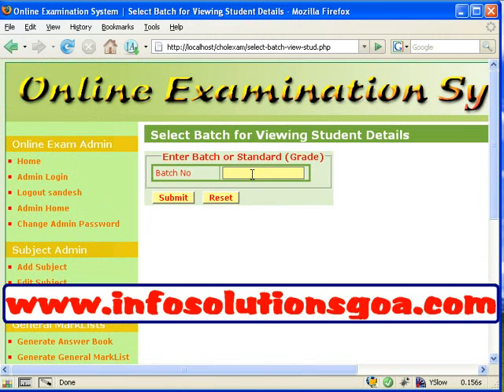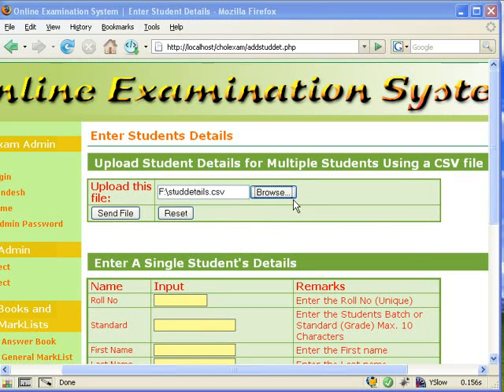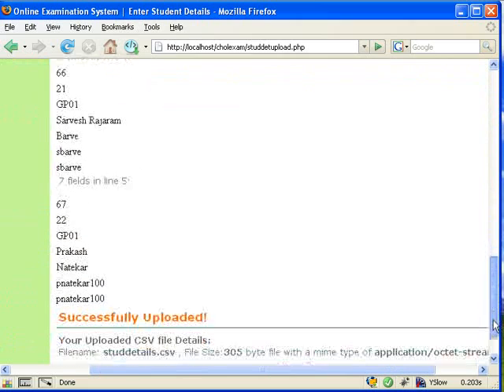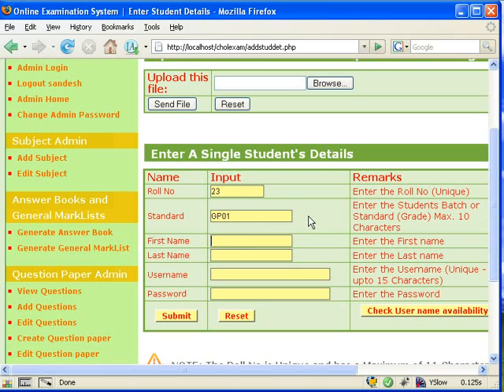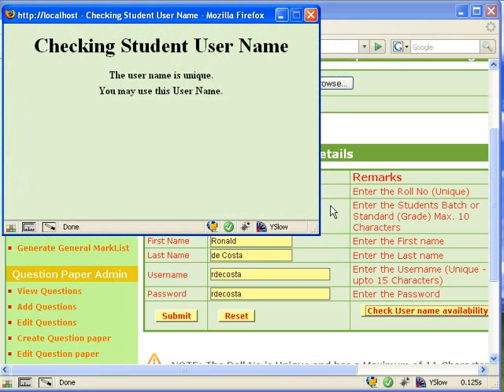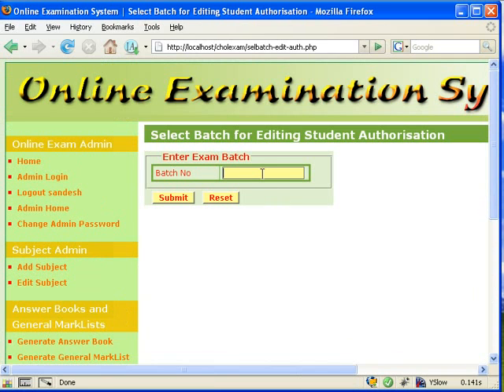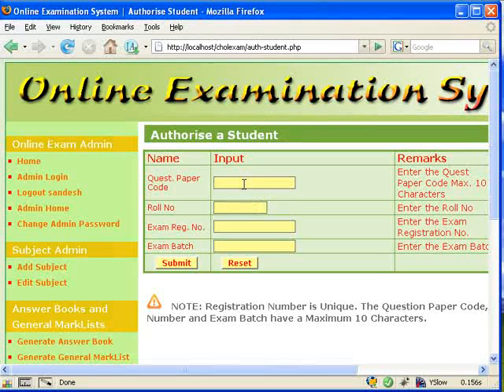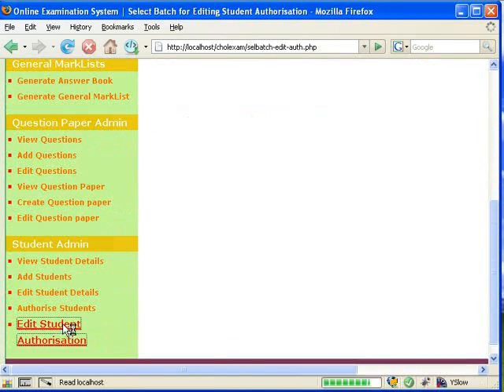Student Details Management in Affordable Online Examination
Ways to enter, edit and manage Student Details Management in Affordable Online Examination System is demonstrated.  Students will have to be authorised to answer a particular paper, and only then they will be permitted to answer.